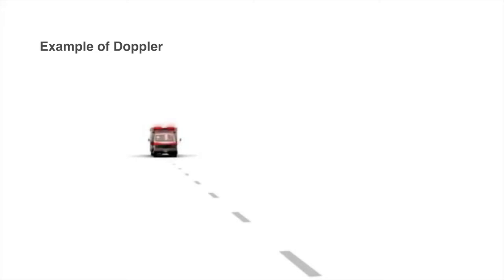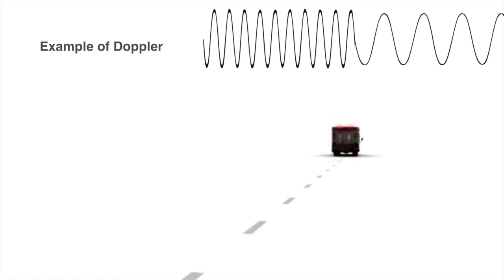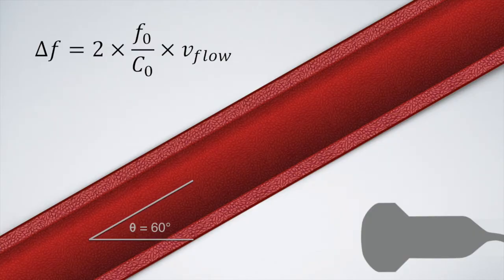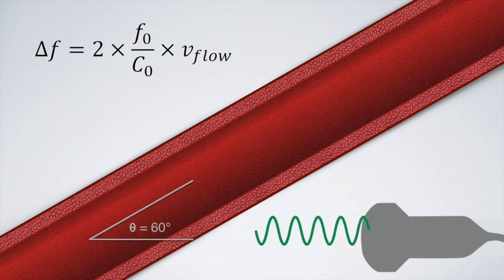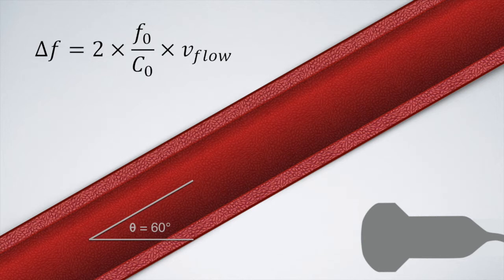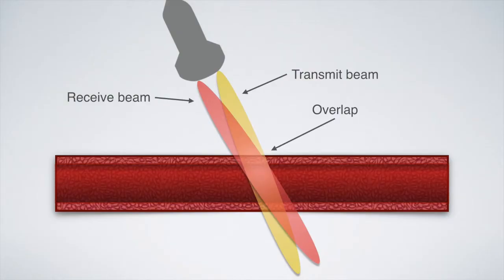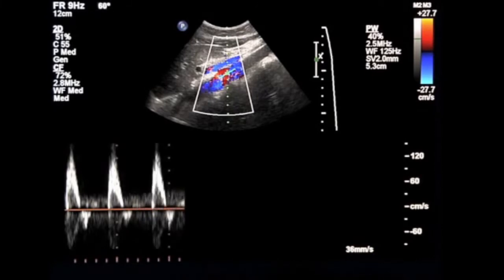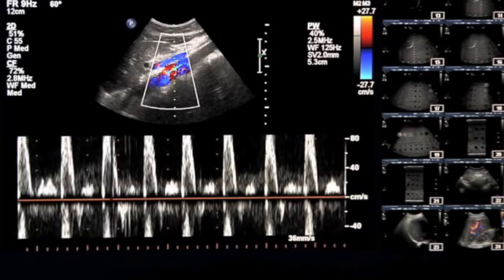Doppler Ultrasound 英文版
Doppler Ultrasound